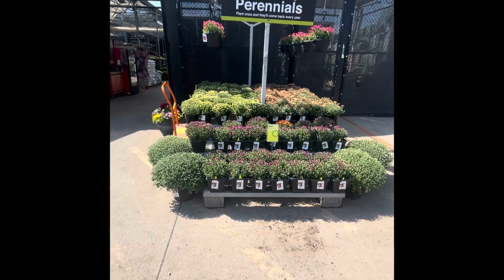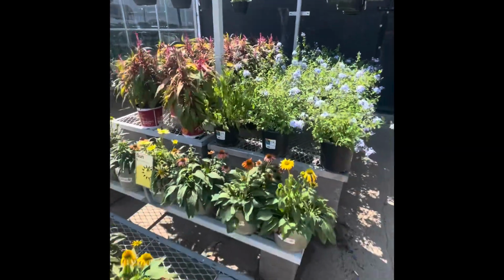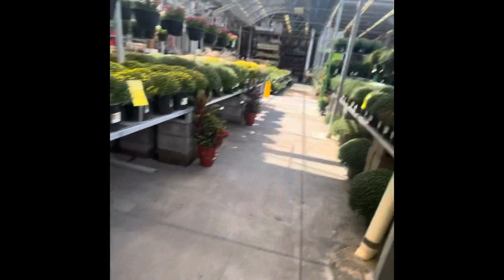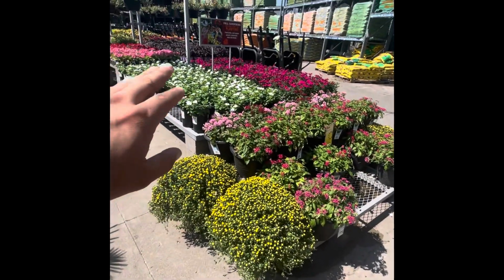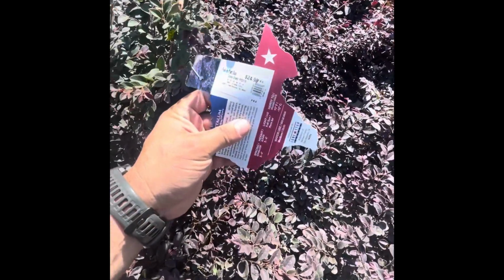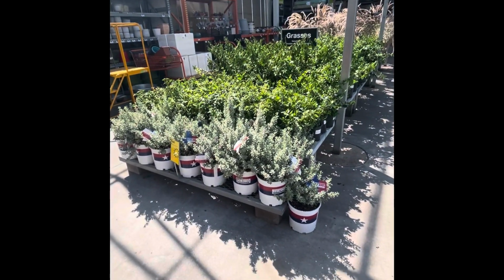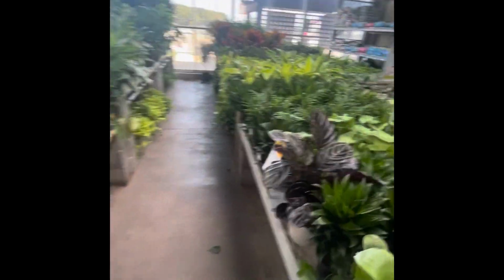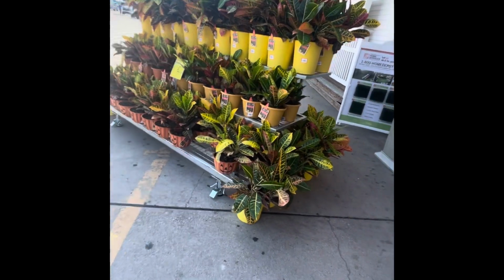MM (7-day Pre-walk checklist and store walk ready)